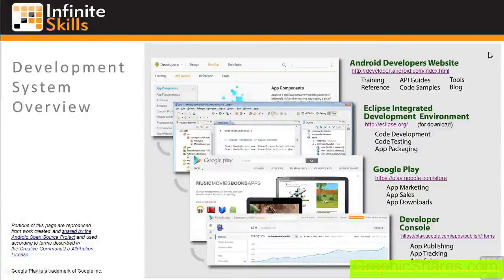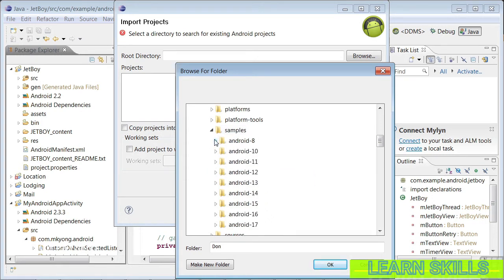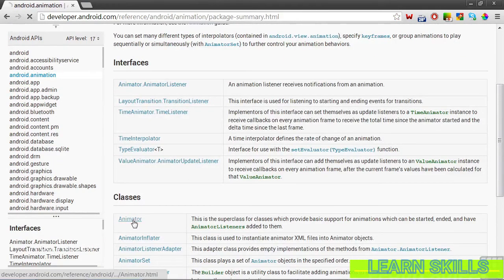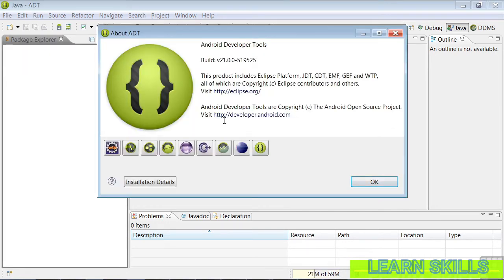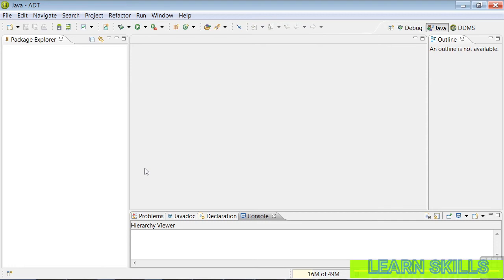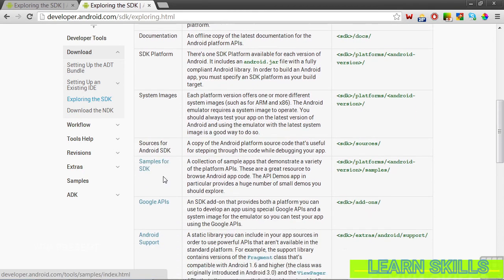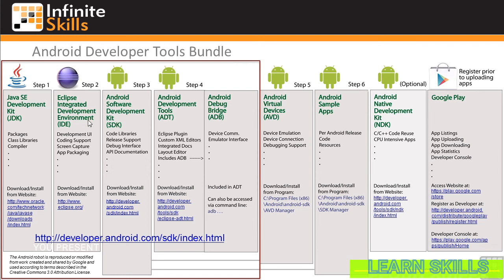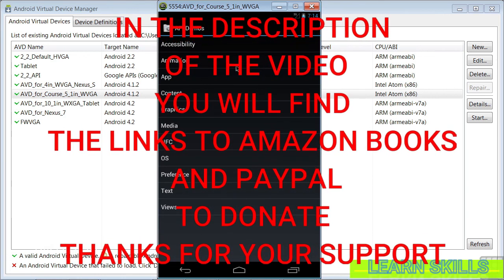📲 ANDROID APP PROGRAMMING, Using The Development System To Create Apps for BEGINNERS 📲 VIDEO 02